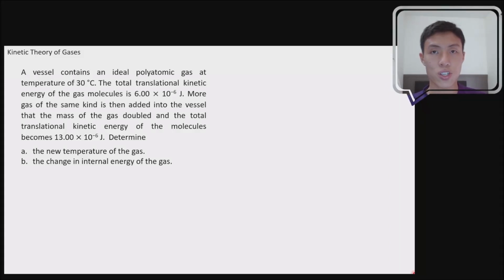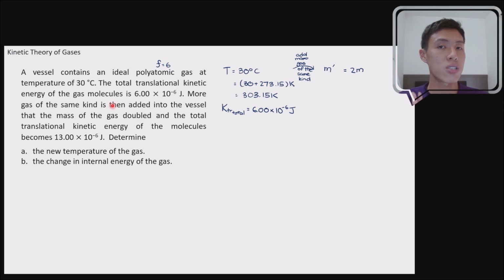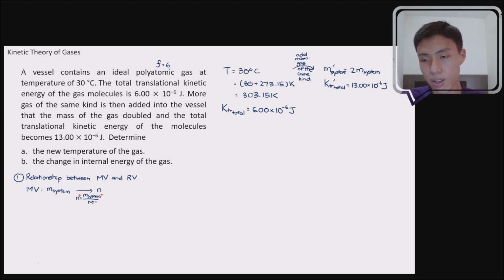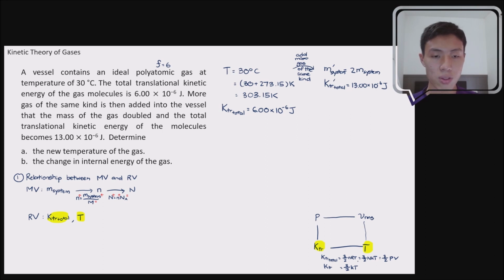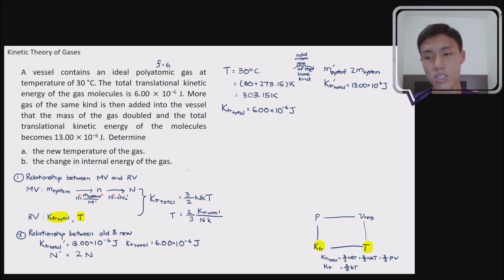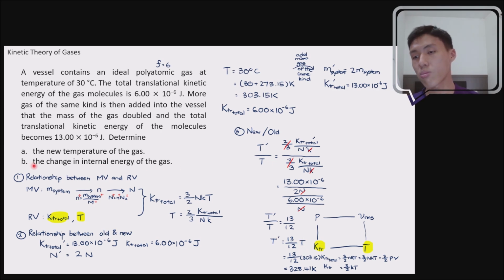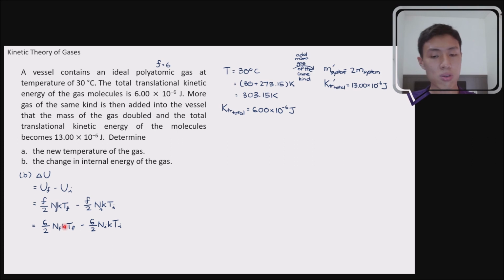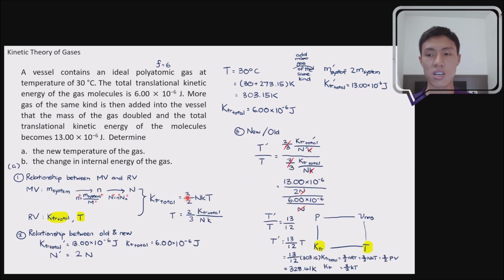Kinetic Theory of Gases (Example 4) [Chapter 9: Kinetic Theory of Gases & Thermodynamics]